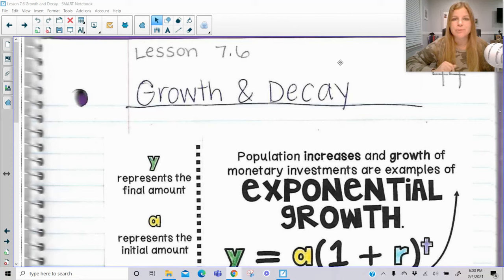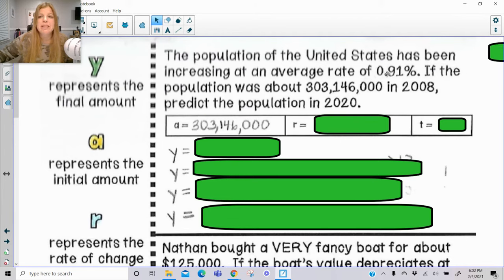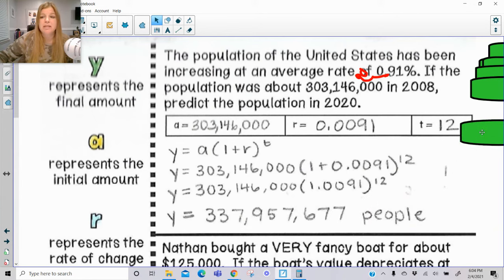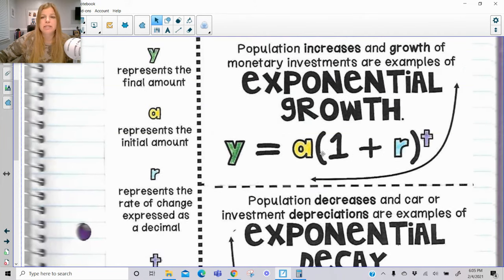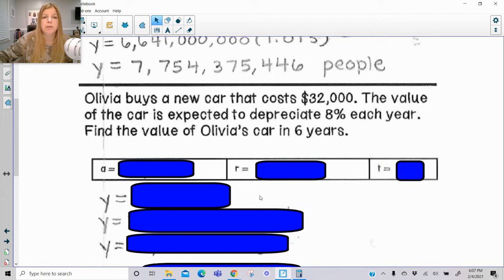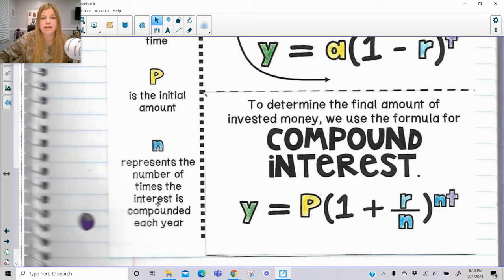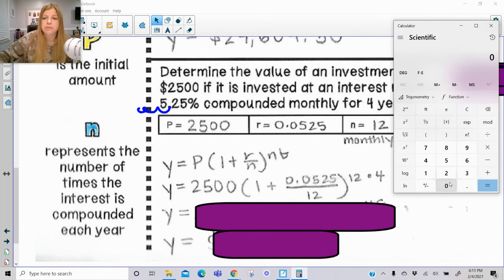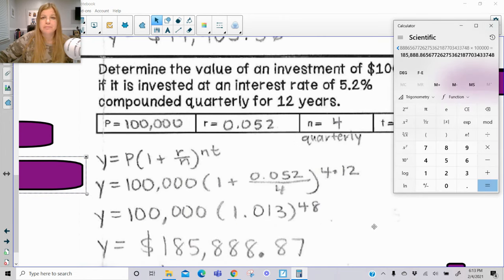Algebra 1 - Exponential Growth, Decay, and Compound Interest Formulas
Join me as I show you how to use the exponential formulas for growth, decay, and compound interest!

Teachers: Want the resource shown in this video?

Quizlet: @yakubovmath
Teachers Pay Teachers: @iteachalgebra